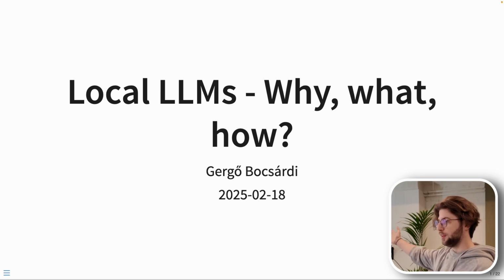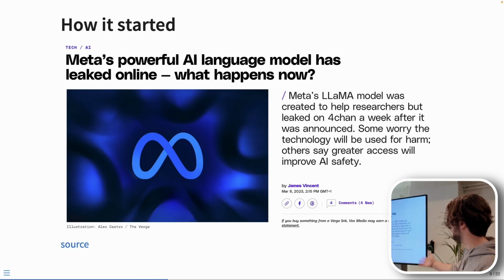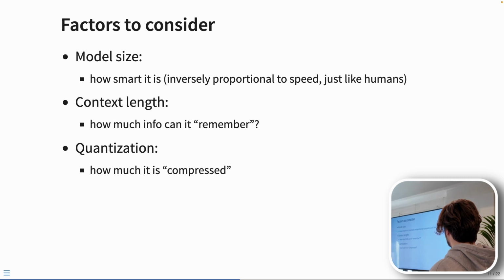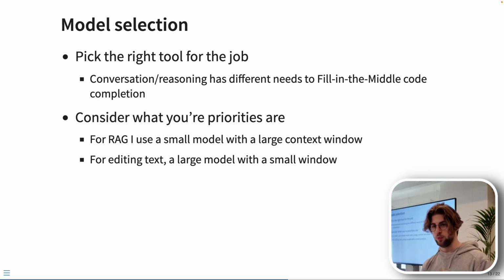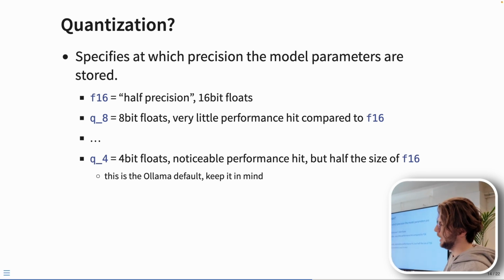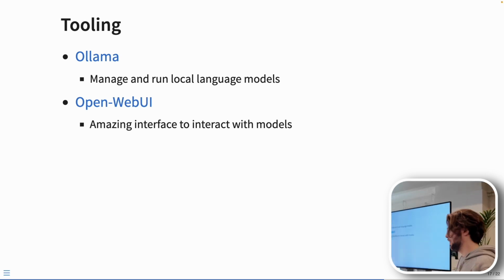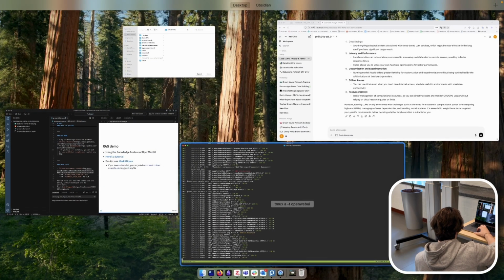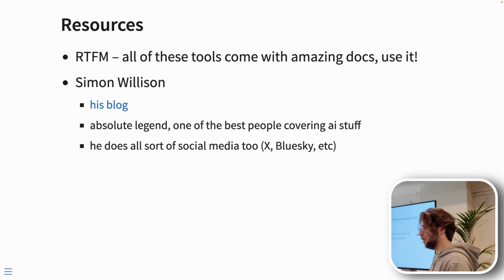Local LLMs - Why, What, How?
I gave this presentation at our PhD Research Seminar, but I figured it can serve as a good intro to the world of local language models!

Please bear in mind that this is all just my personal opinion and experience, no hills to die on over here :D

Hope you learn something, enjoy!

0:00​ Timestamps because ya boi G cares
00:21 - outline
01:03 - WHY?
01:07 - privacy
02:06 - efficiency
04:14 - ethics
05:52 - WHAT?
07:21 - open source llms
08:30 - factors to consider
13:37 - about compute
17:14 - model selection
21:00 - quantization
26:33 - opinionated primer on models
29:38 - HOW?
30:57 - instructions
34:02 - demo
39:36 - nerd stuff
41:05 - resources